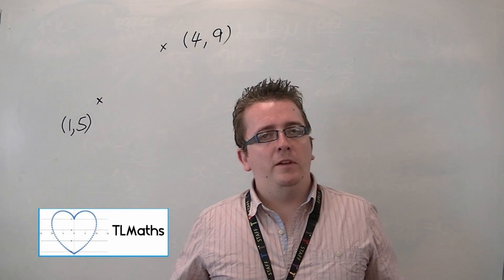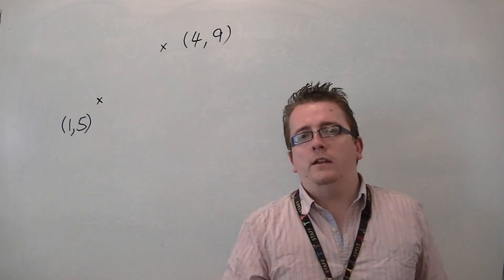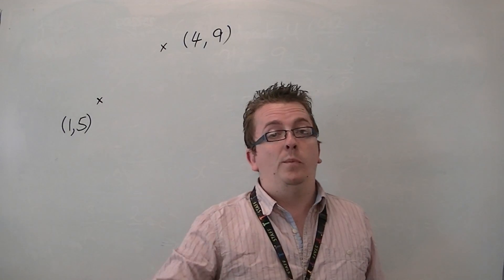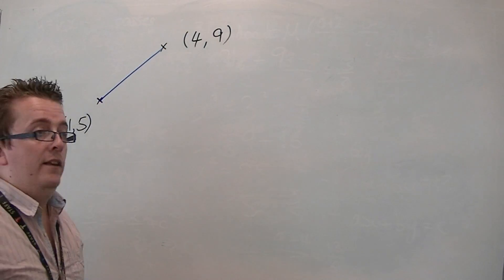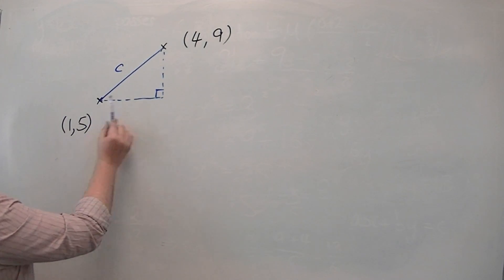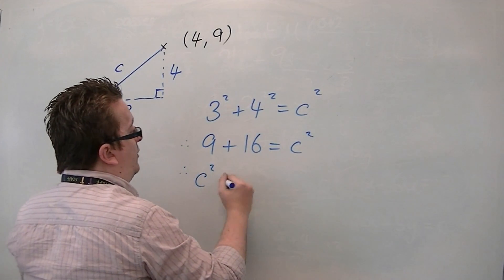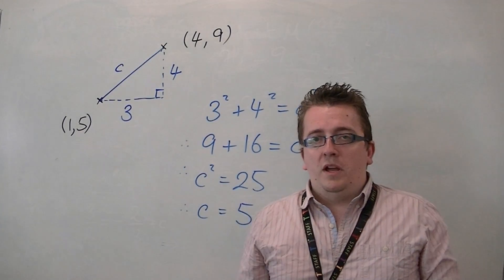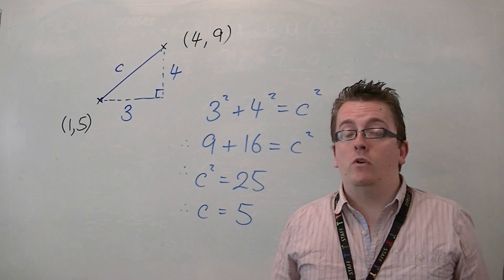AQA Core 1 1.10 Finding the Distance between Two Points